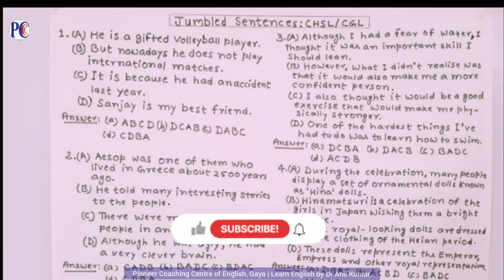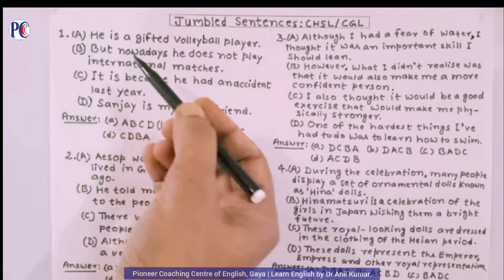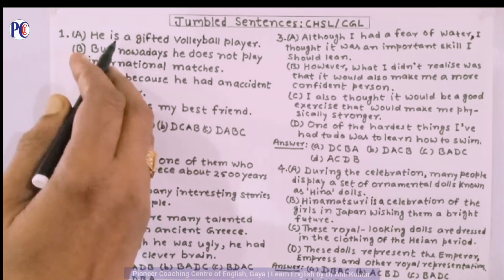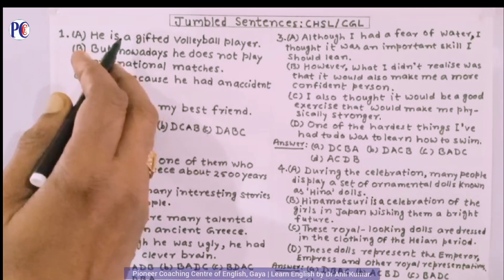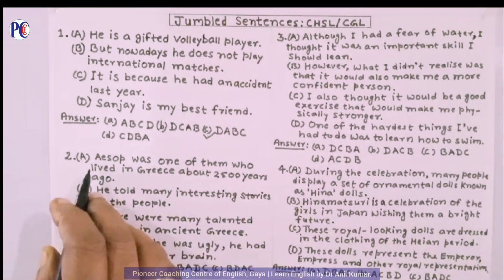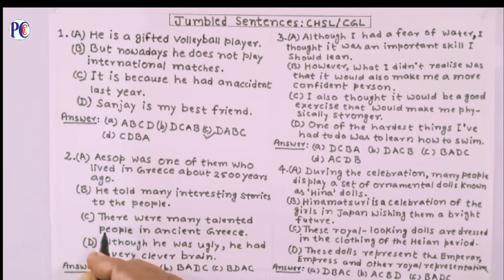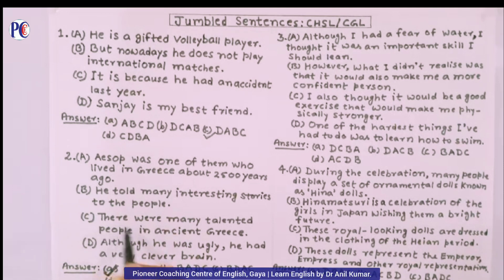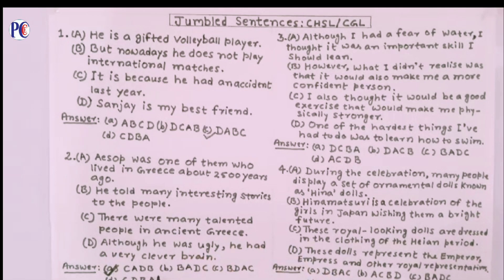SSC CGL 2024 | Jumbled Sentences | SSC CGL English Classes by Dr Anil Kumar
So, let's learn English with Pioneer Coaching Centre of English, Gaya.
                     Study hard , God bless you.

Address :- 12, Swarajpuri Road, Teli Tola Lane, opp. Mahavir School, Gaya - 823 001